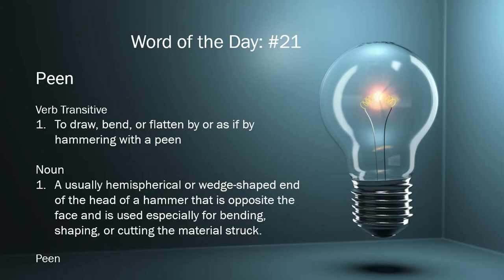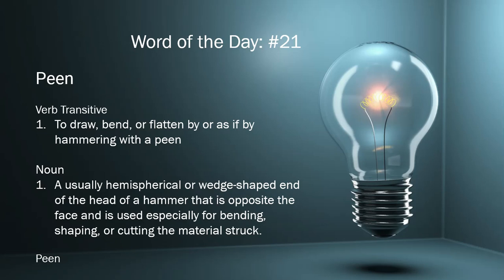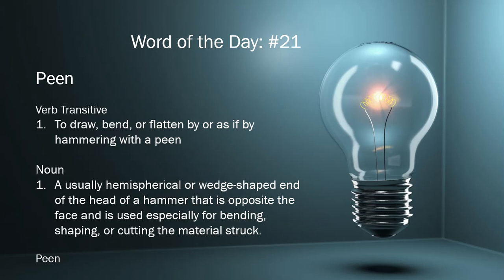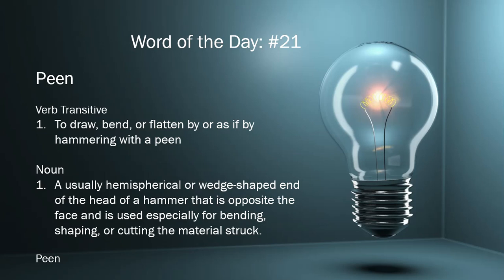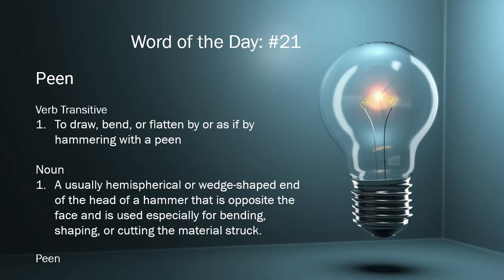Word of the Day #21 - Today's Word of the Day is Peen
A word of the day randomly selected with brief definitions and explanations provided. A fun and interesting way to increase your vocabulary. A random number generator generates a number between 1 and 1465. The dictionary used is the Merriam-Webster's Collegiate Dictionary, Eleventh Edition. This is the page number from which the word is selected by the highly scientific process of closing one's eyes and pointing the left index finger to a point on the page. This is the word of the day.